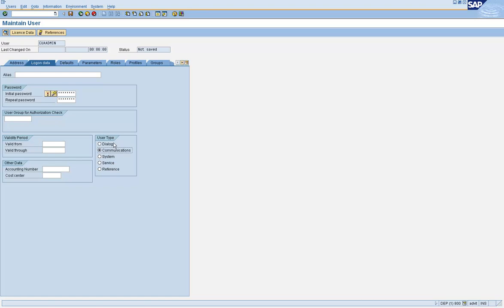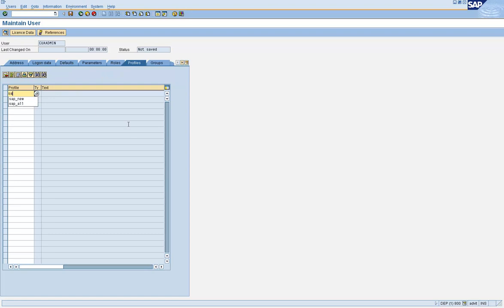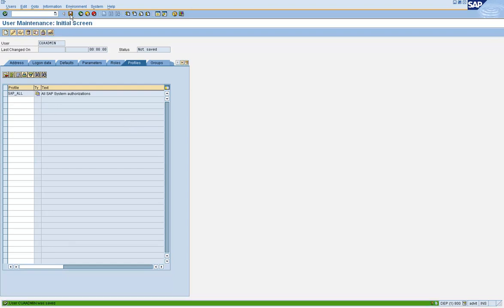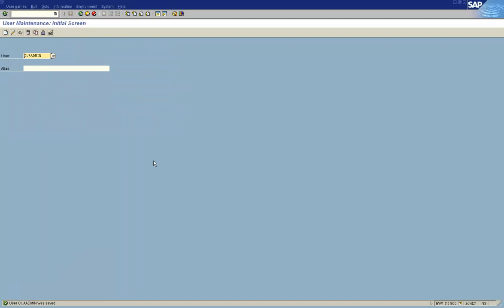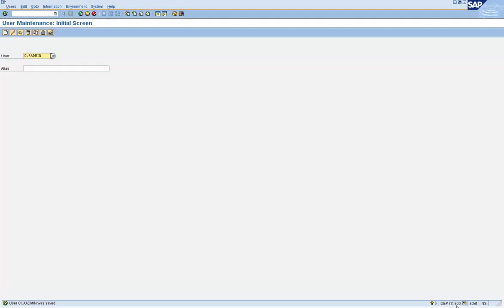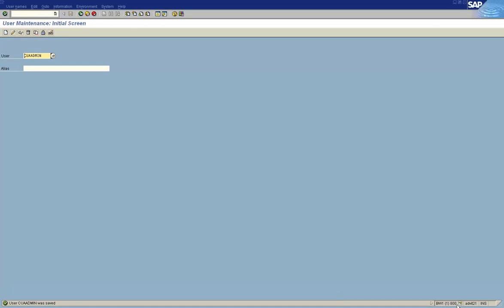3. Central User Administration (CUA) - Creating System User id - Part 1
3. Central User Administration (CUA) - Creating System User id - Part 1